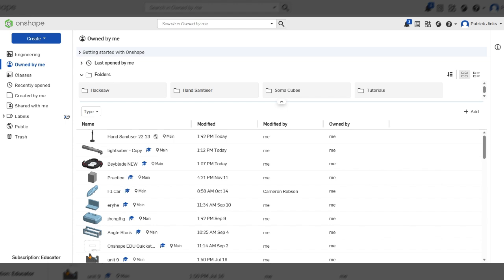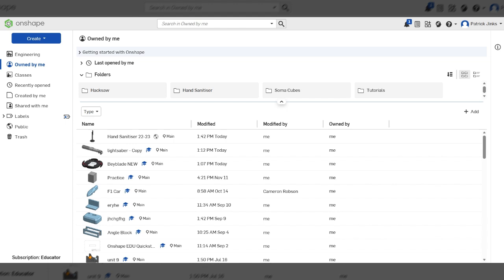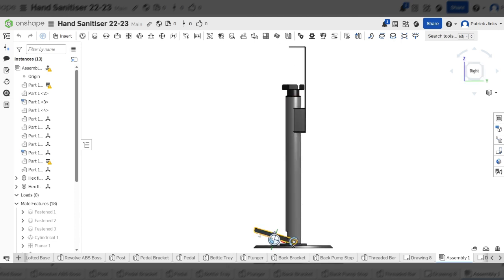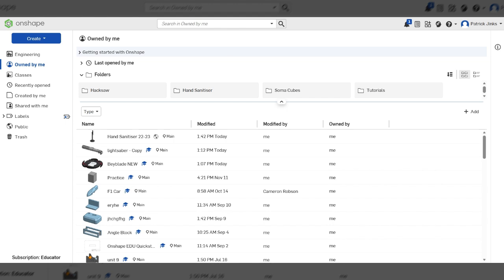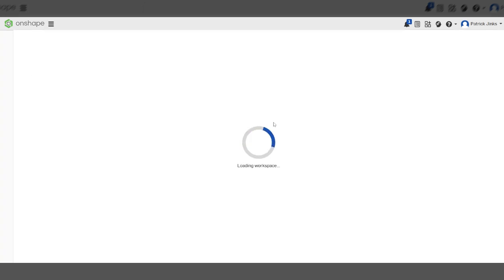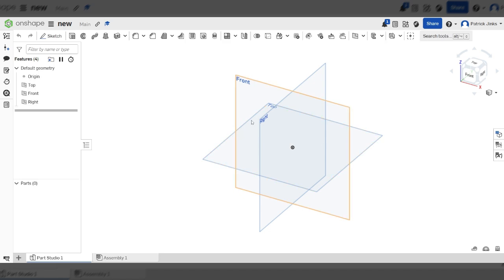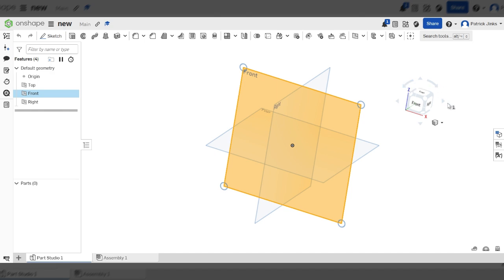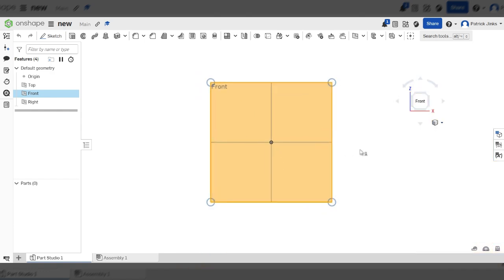Onshape Tutorial 1 Getting Started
What is Onshape and why is it becoming so popular? This video explains why so many people- especially hobbyists and students- are migrating to this platform.